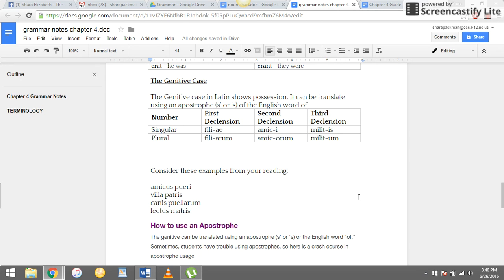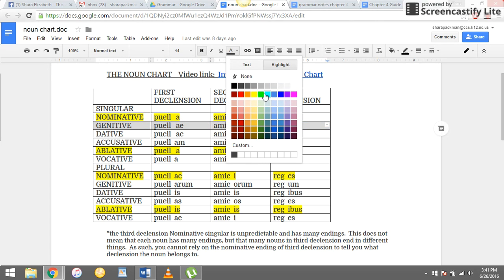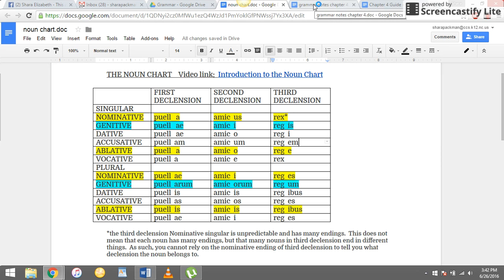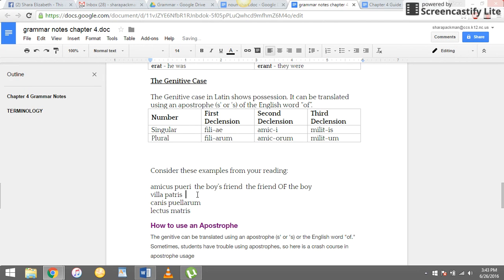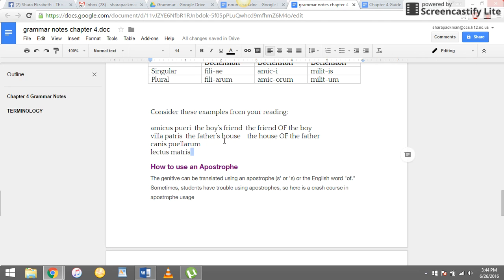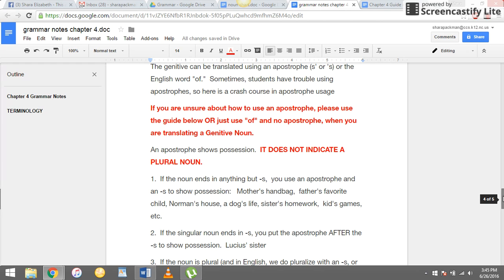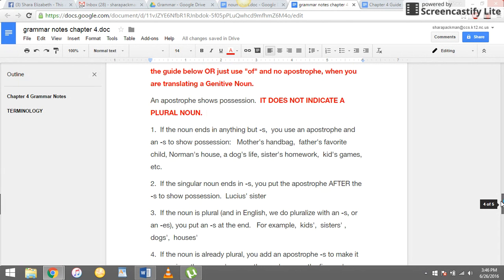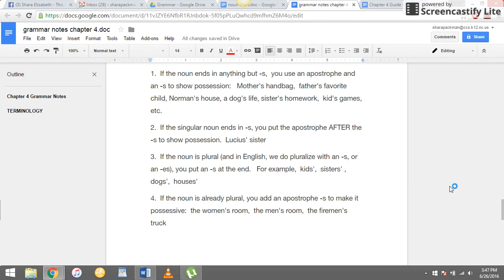Chapter 4 Grammar: The Genitive Case